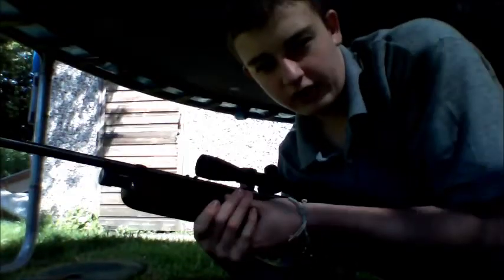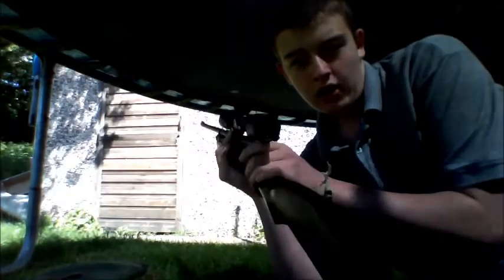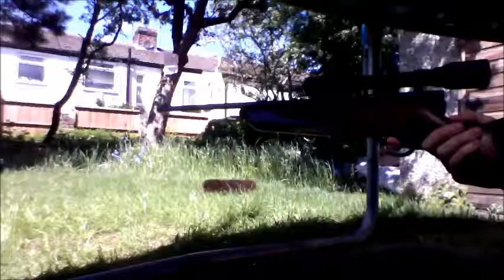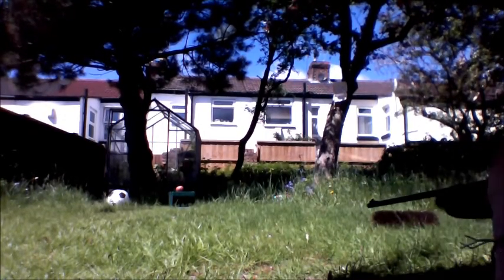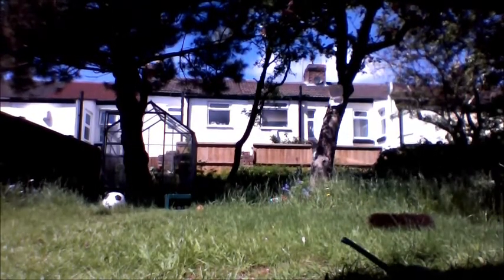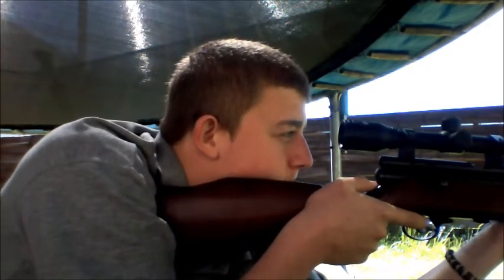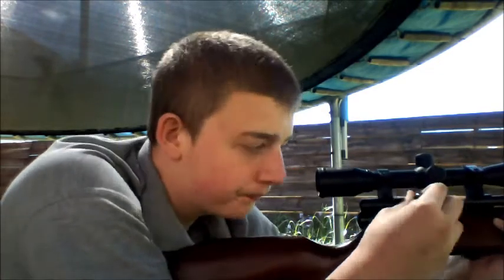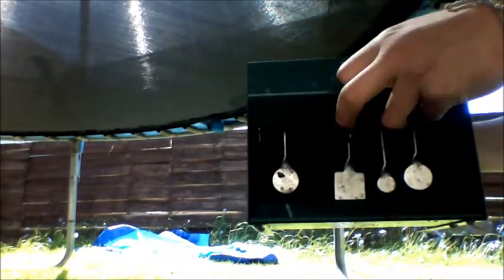SMK XS78 Shooting Test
Finally I can upload this Enjoy